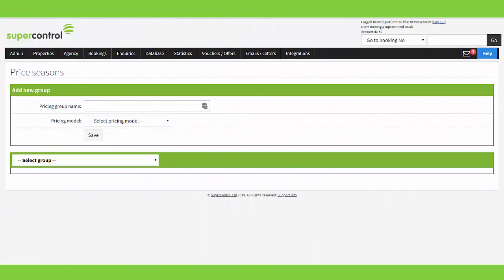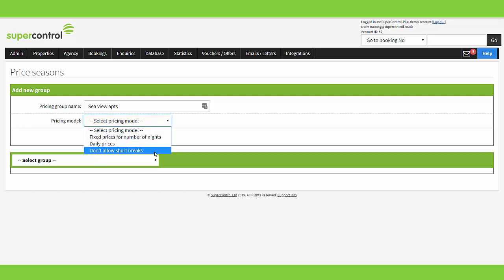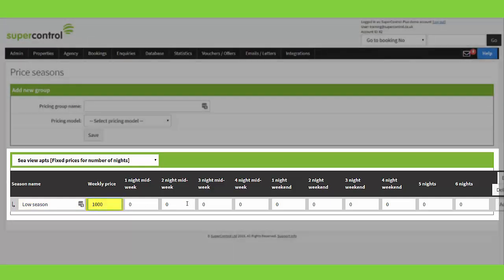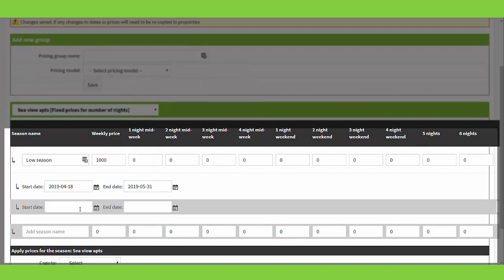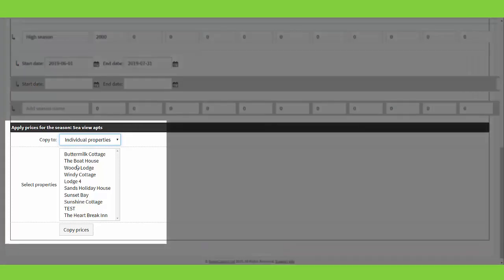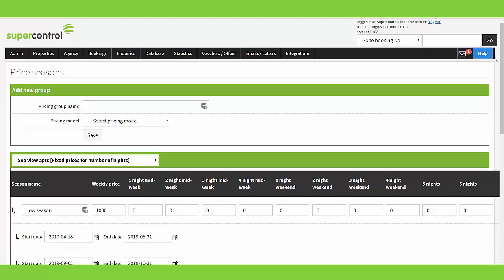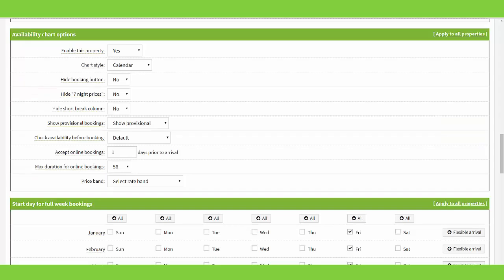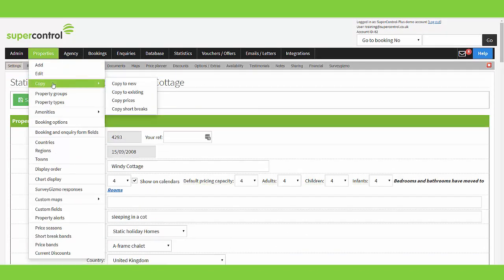Setting up SuperControl - Price Seasons and Bands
SuperControl allows you to be as specific or unspecific as you like when it comes to your pricing. This video discusses some of the options you have.